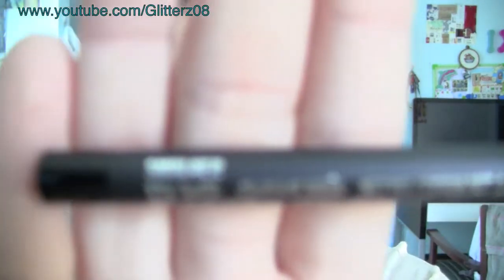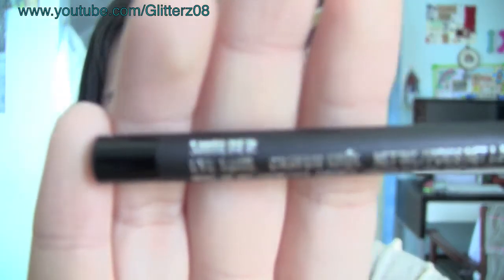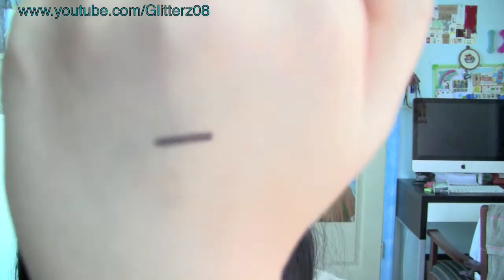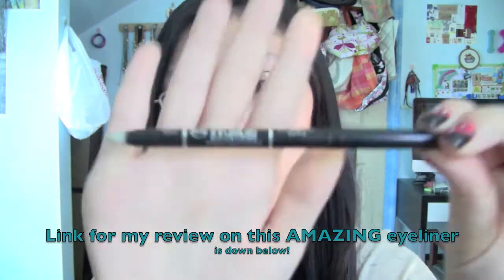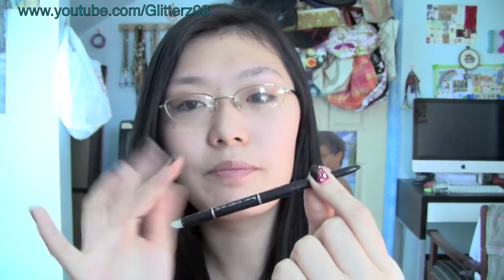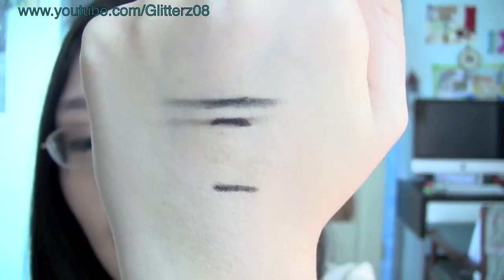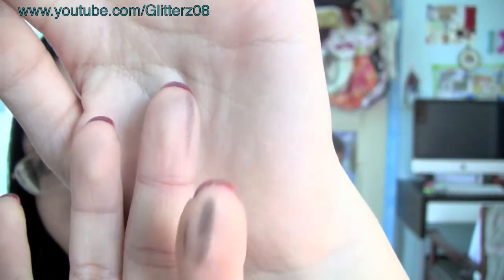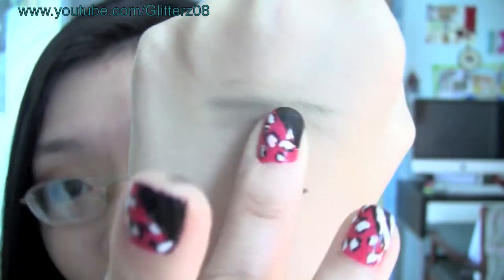I Don't Like It: Mac Smolder Eye Kohl Review (Elle Inspired)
Hey everyone! So here's the review of the mac smolder eye kohl! This series was created by Elle aka AllThatGlitters21. I thought I'd use this title for this review since you can easily tell if the review is positive or negative just by looking at the title!

Let me know another name for this series since I know some people are going to say I copied Elle, so if you have a creative name for a negative review series leave it in a comment! (and btw the positive reviews are going to be called product raves!)

Here's a summary of the review! (Keep in mind this is my opinion, so maybe it would work differently for you)
Pros:
-Intense color
-VERY creamy (actually a little too creamy)

Cons:
-A little expensive
-Smudges like CRAZY
-Has absolutely NO staying power

BOTTOM LINE: I will not recommend this to anyone looking for an eyeliner for the waterlines or lashlines that stays on. However, I have a absolutely favorite eyeliner. Best one I've ever tried.

-Beyond the Rack (same concept as hautelook,I just discovered it through Marie Claire Magazine)